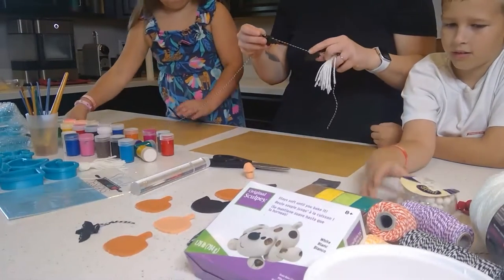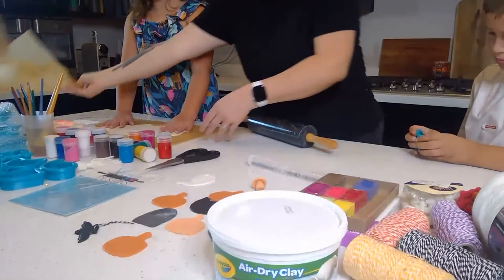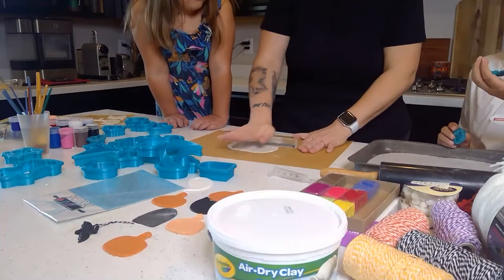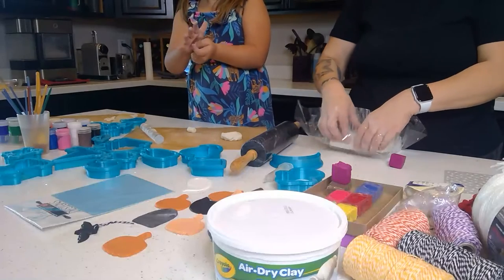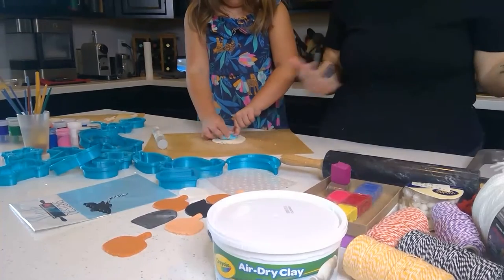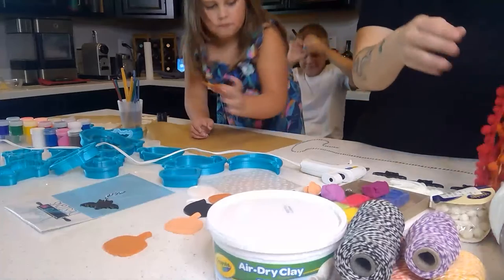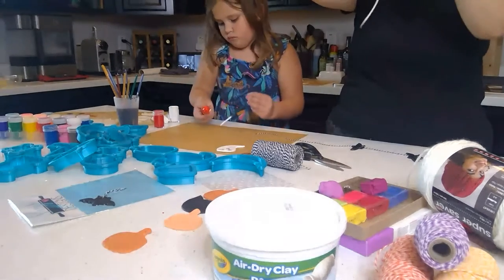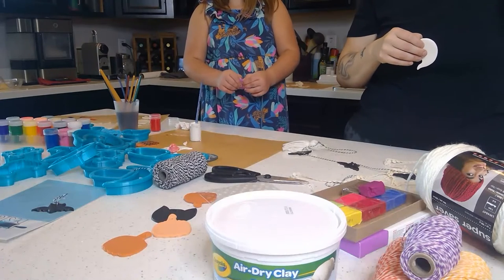Cutters and Clay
Did you know you can use our cookie cutters to make clay items? Come see how!